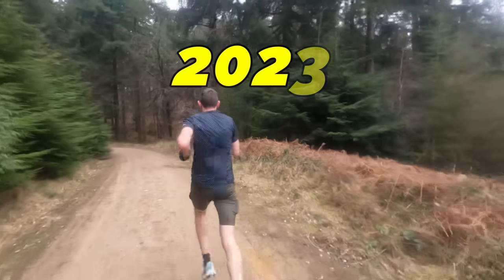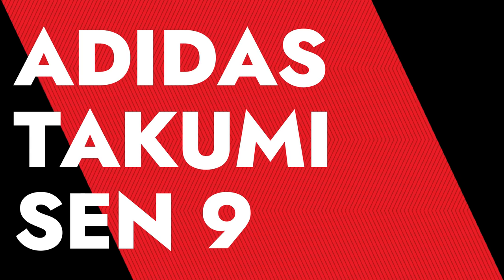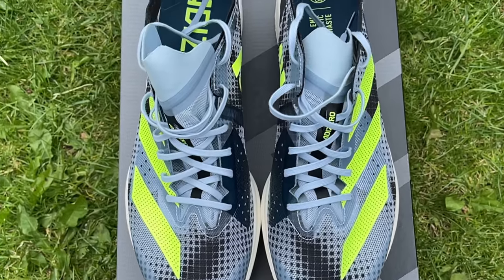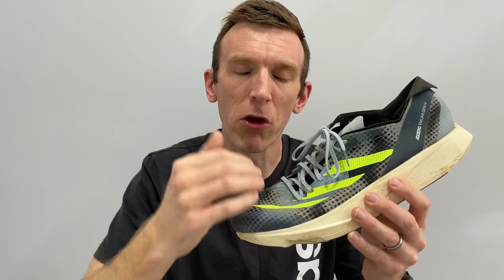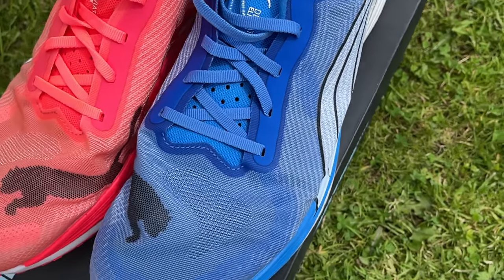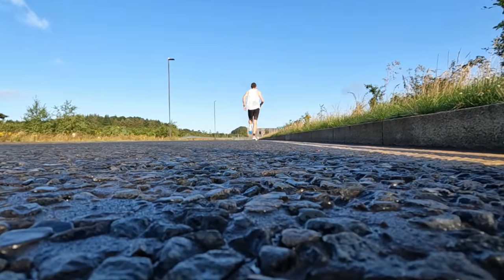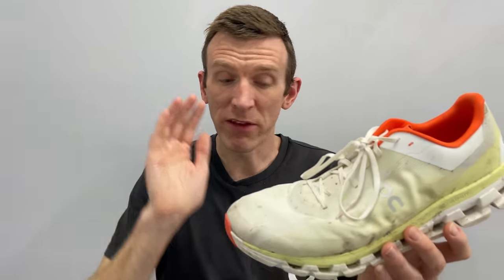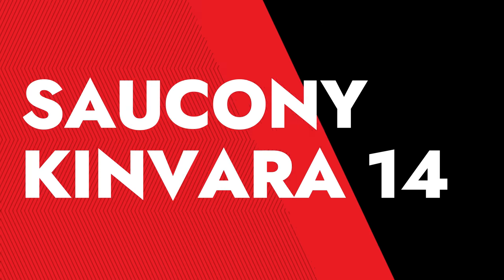Are These REALLY The Best SPEED DAY Running Shoes Of 2023??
Are These REALLY The Best SPEED DAY Running Shoes Of 2023?? - welcome back to another video and today I am sharing with you my 3 favourite speed day running shoes of 2023, plus 2 extra shoes that I wanted to throw in to the mix as well that I have been loving this year!  It's really important for me to have good speed day running shoes and I think I have managed to aquire some really good ones in 2023!

What has been your favourite speed day shoe of 2023?